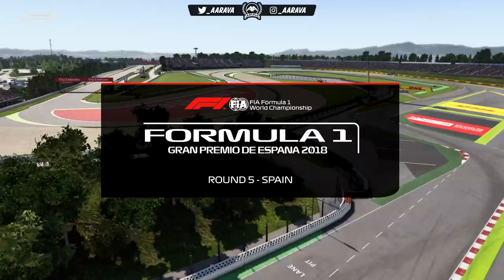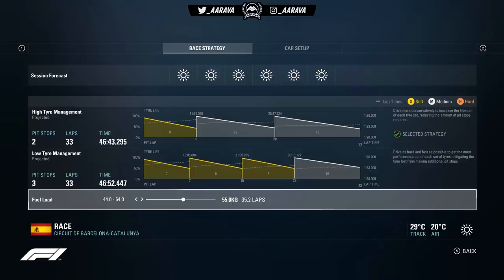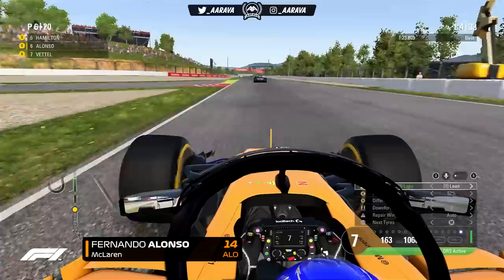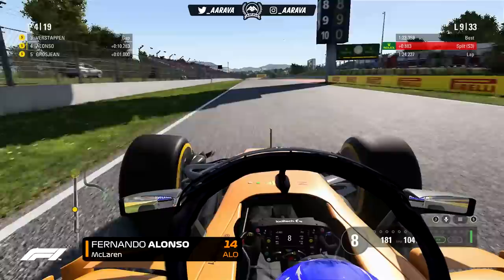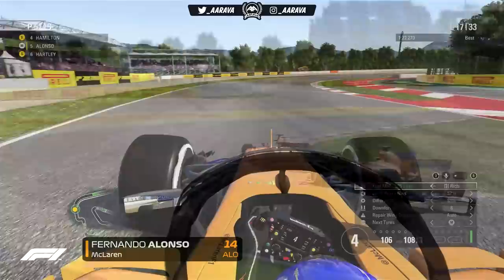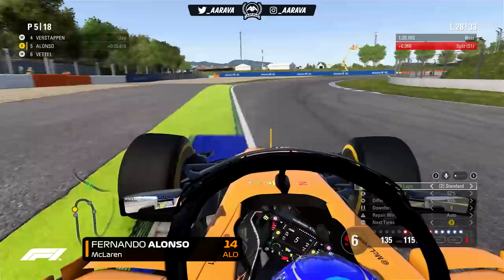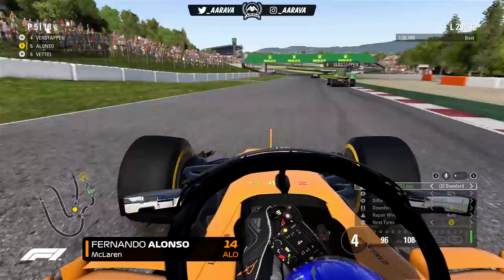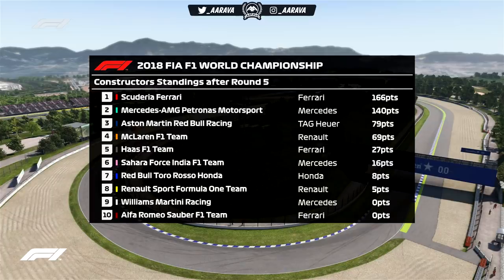AWESOME 4-WIDE BATTLE WITH 4 DIFFERENT CONSTRUCTORS! F1 2018 Season Mod CAREER Part 5: Spain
Starting my F1 2018 Season Mod Career Mode in McLaren!
F1 2018 Spanish Grand Prix Race Gameplay for Career Mode!

2018 Style Graphics made by yours truly

2018 Mod Used (Tweaked a little for AI, Tyre Wear) from RaceDept:
Krisdix - Main Creator
Other Contributors:
Dimitar Vitanov
conectION
Jburon72
Raceking2016
stonehege24
keisarikine
Kondacek
Saffzo